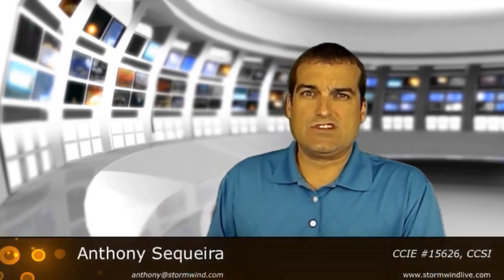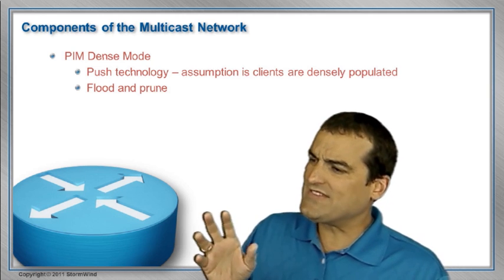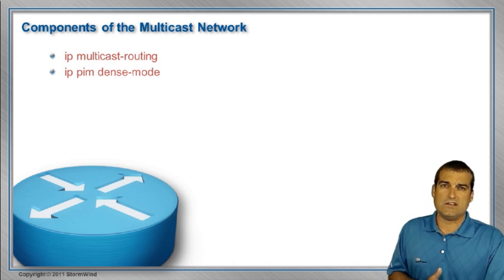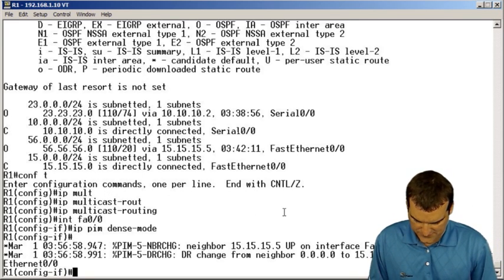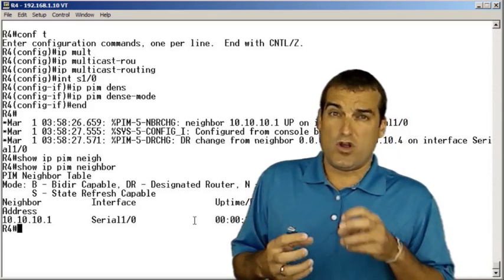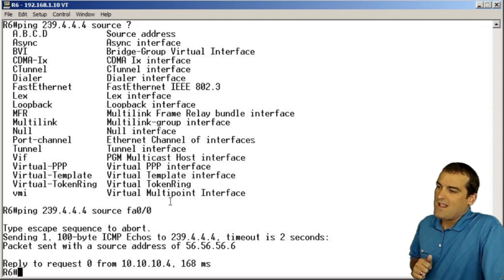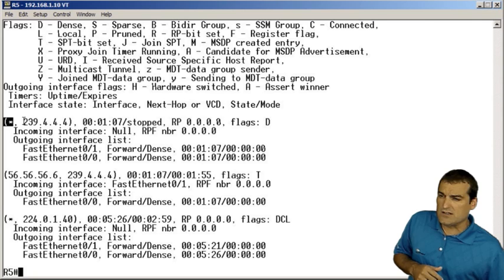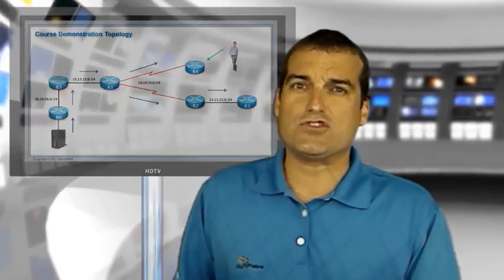Multicast Part 4 PIM Dense Mode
In this video, Anthony Sequeira discusses and demonstrates PIM Dense Mode in a multicast network infrastructure.